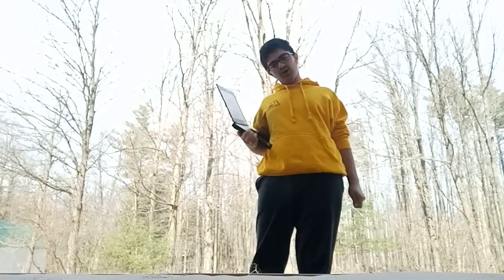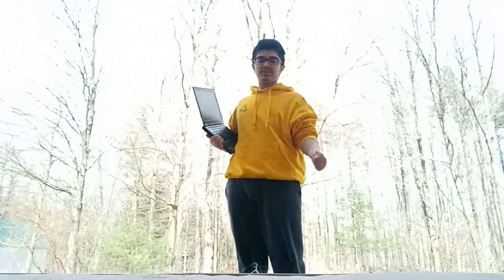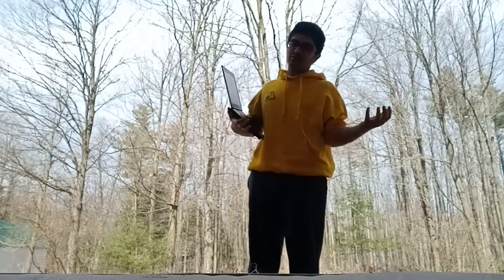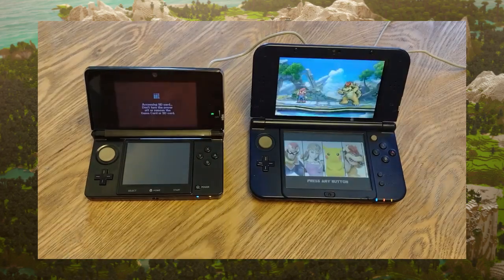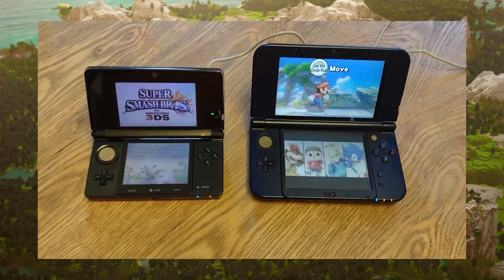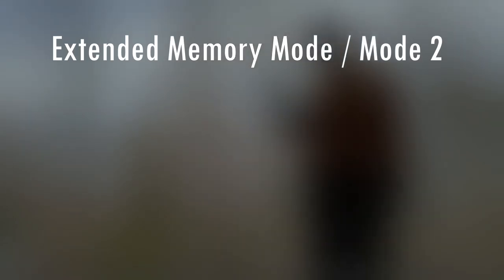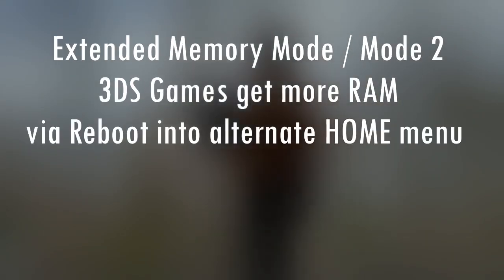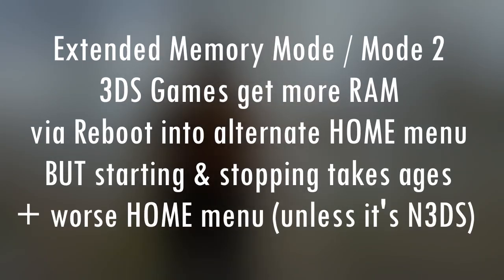What is 3DS Extended Memory Mode?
I want to make 3DS game reviews and some of them use extended memory mode. Instead of explaining every time, I'll just link to here. Easy!